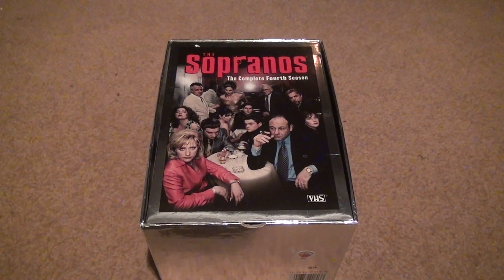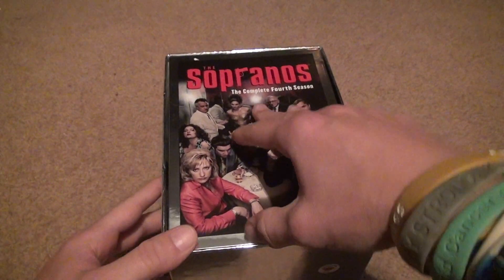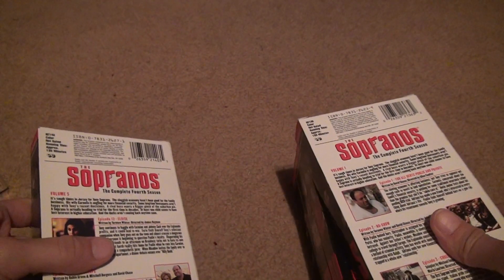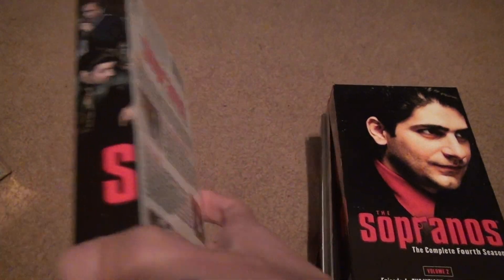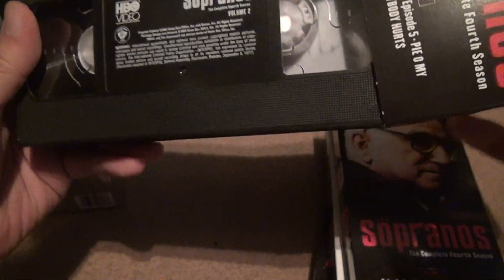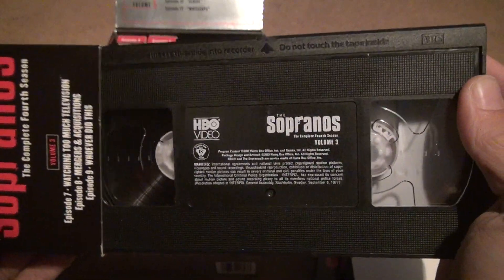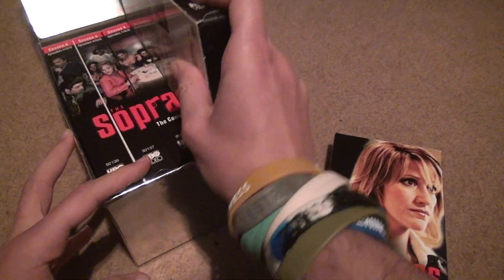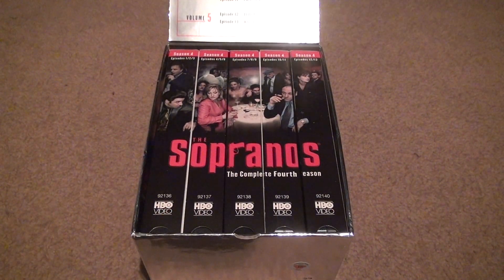The Sopranos Season 4 VHS Unboxing